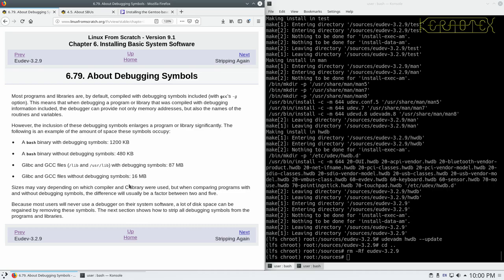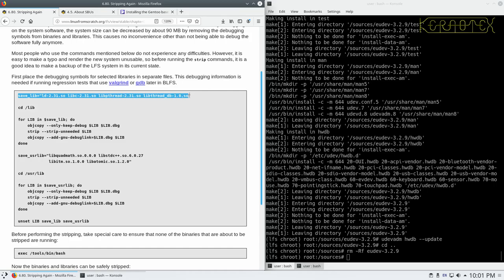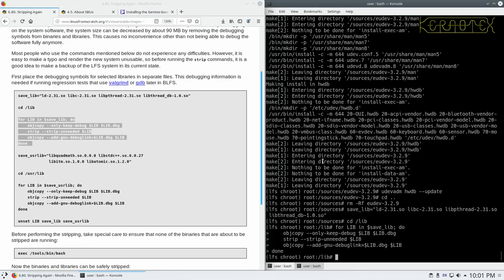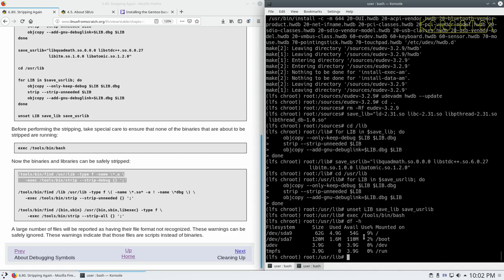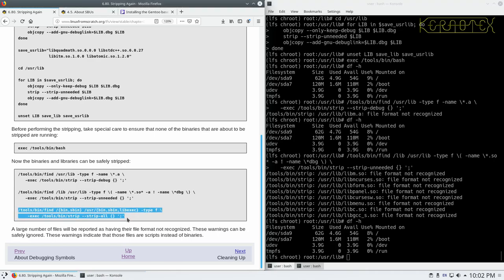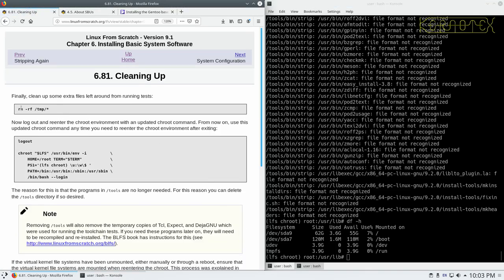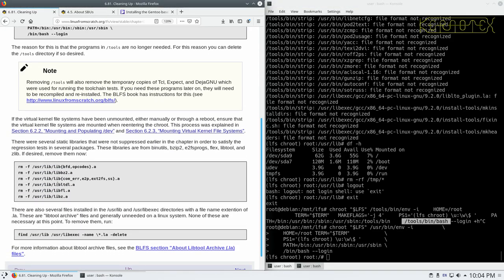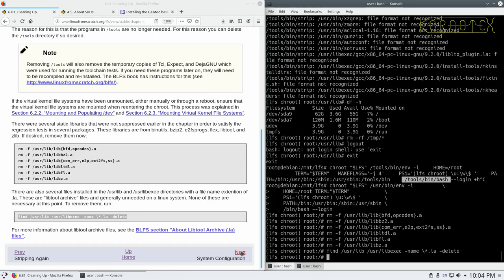How to build LFS 9.1 and dual boot with Windows 10 - Part 24: Post-build Clean Up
Part 24: Post-build Clean Up
The final part of compiling the packages involves a general tidy up: for example stripping debug symbols and removing unwanted temporary files.